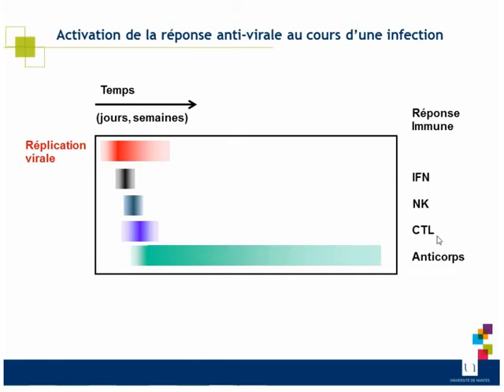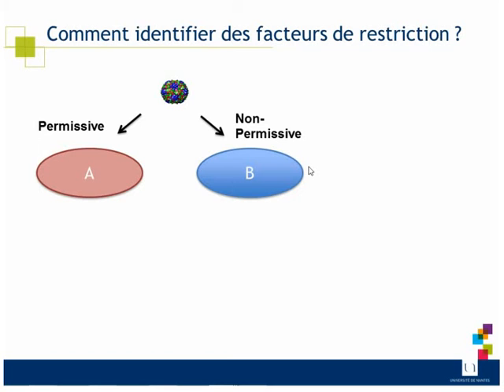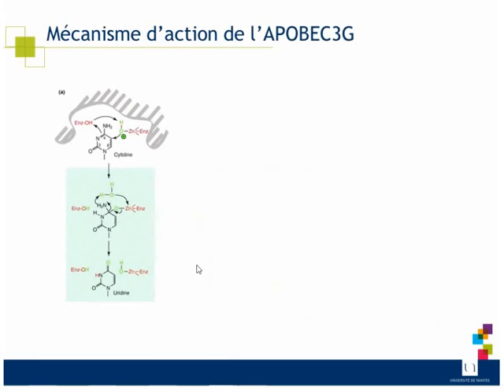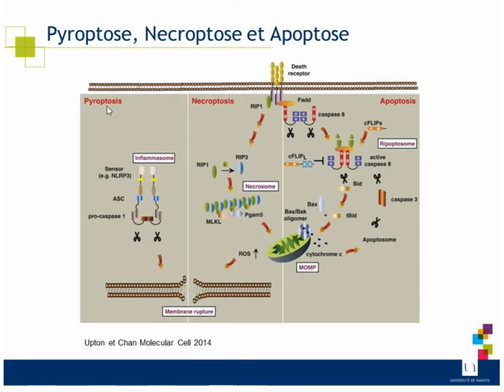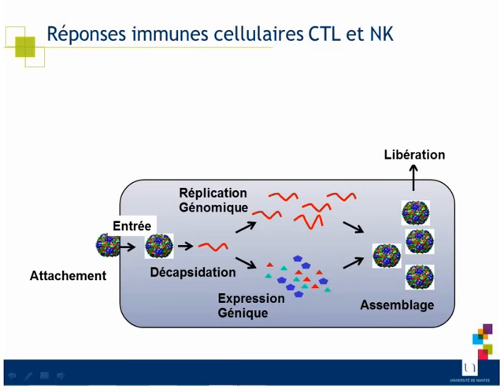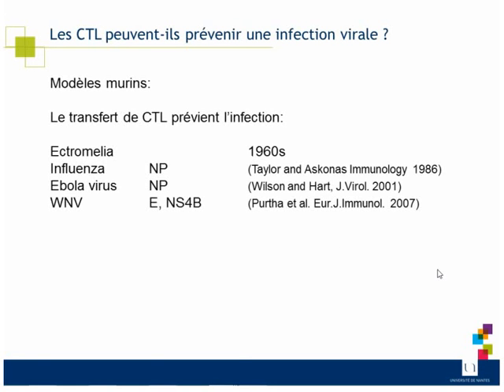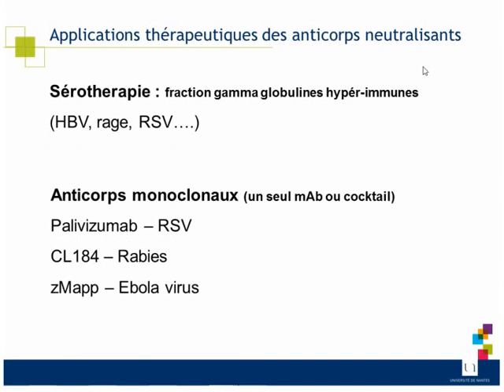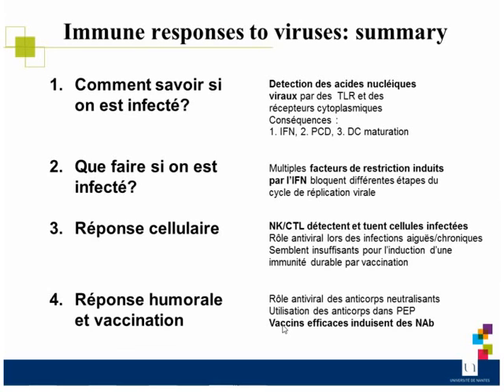Introduction to antiviral immunity 2015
Lecture in English, text on slides in French. For french students.